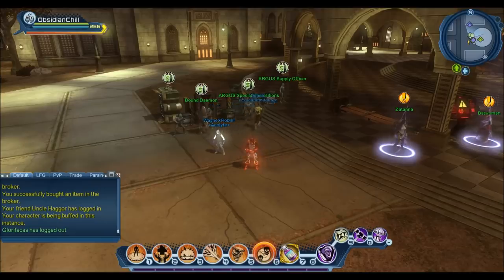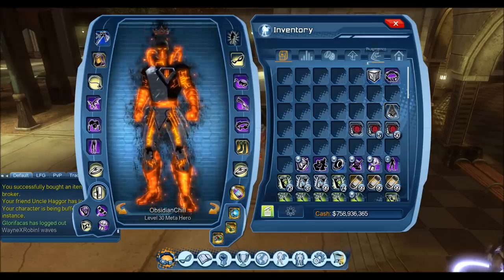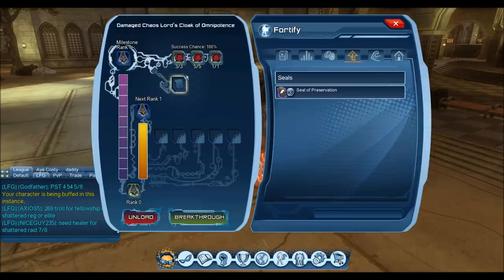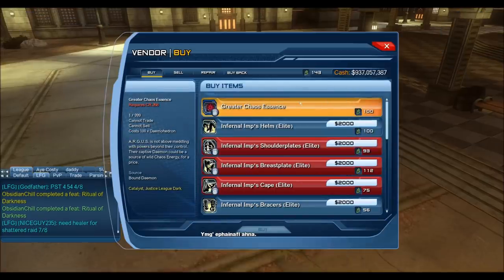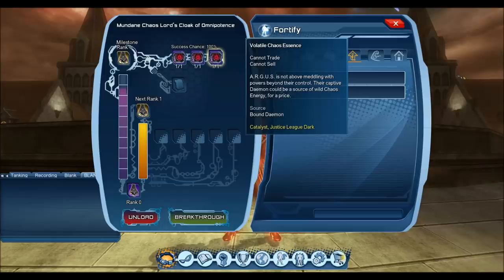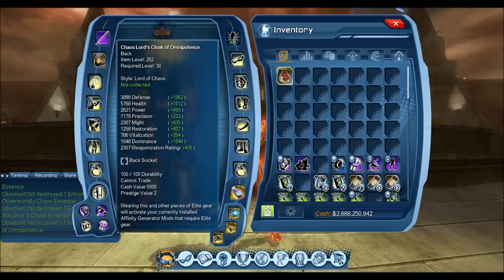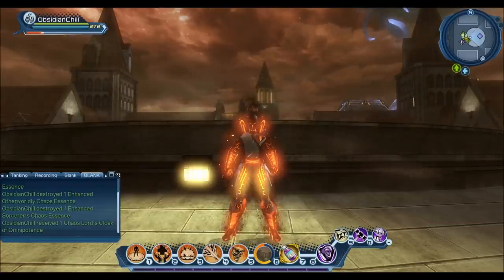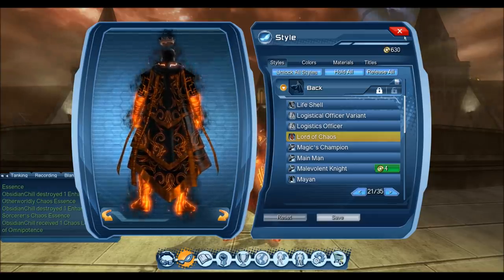OP Back Breakthrough Guide and Stats! It's OP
A breakdown of the 4 rank breakthroughs and all the essence that is required to unlock the Chaos
Lords Cloak of Omnipotence and the style/stats.